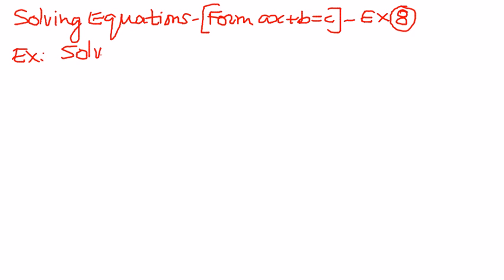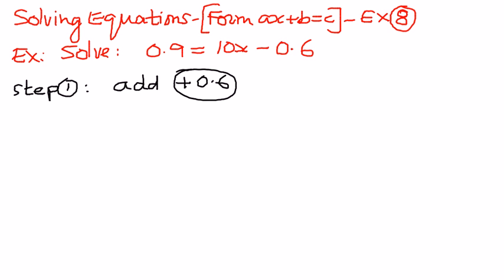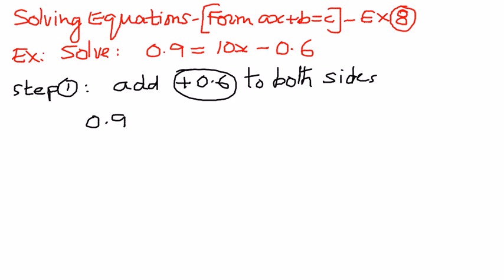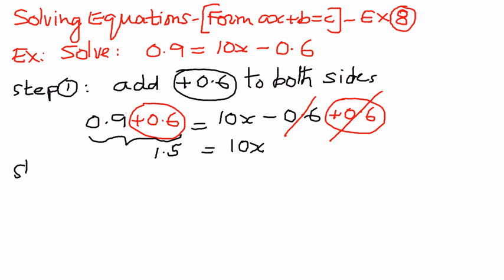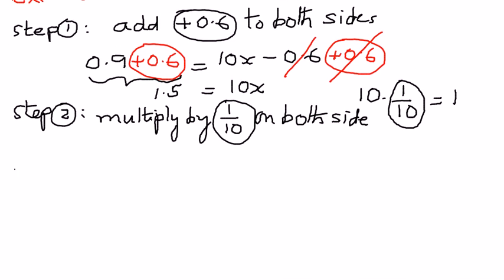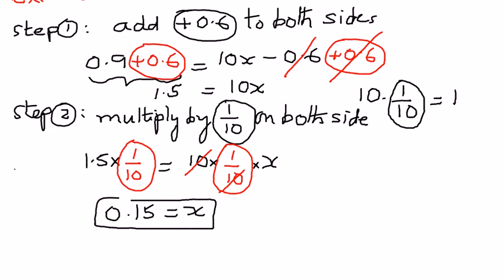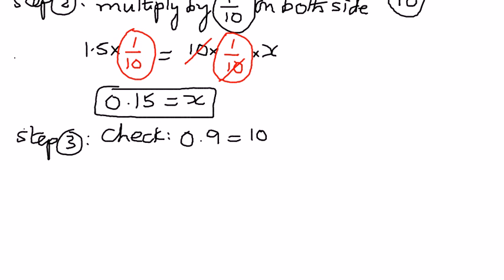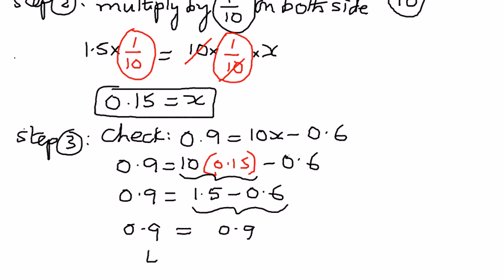Solving Equations -- Form ax+b=c Example 7